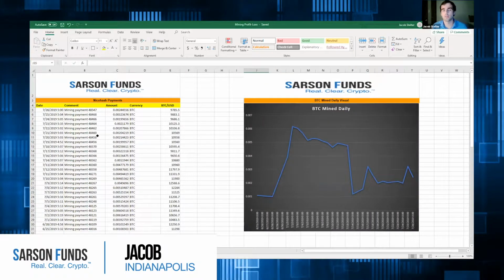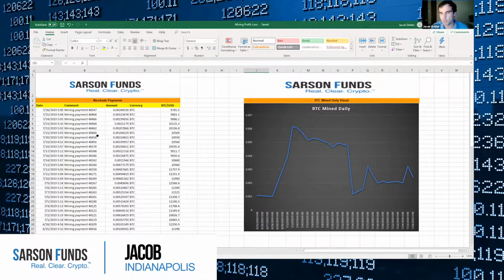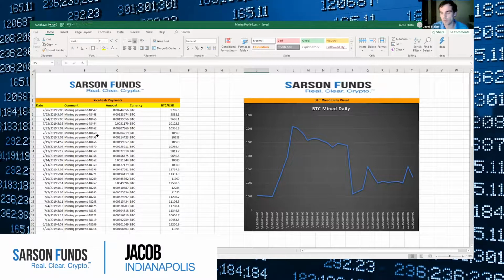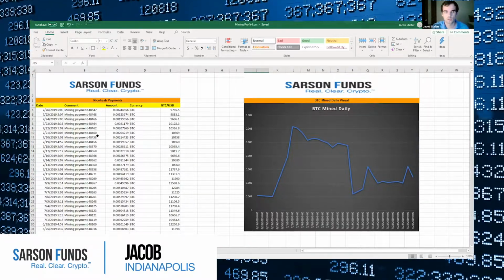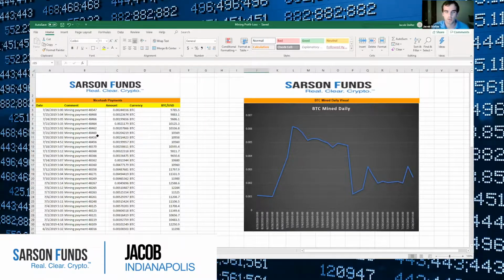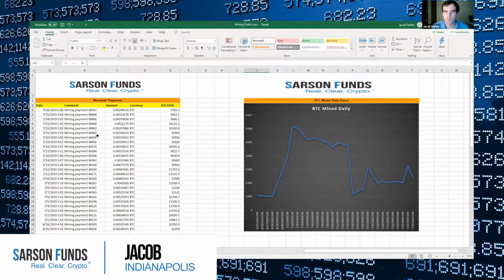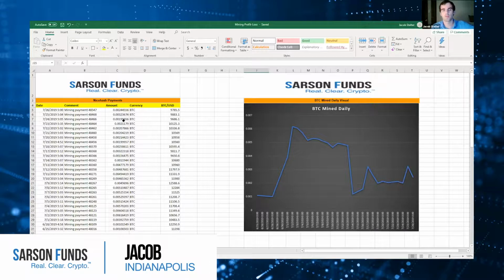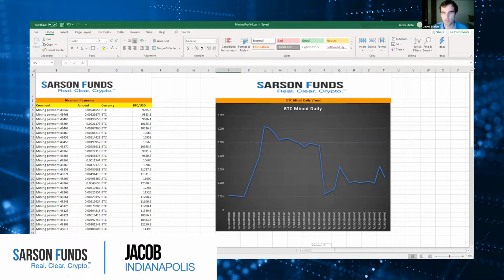Crypto Mining Benefits & Risks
Jacob breaks down the Sarson Funds mining operation and the team discusses the benefits and risks associated with mining.